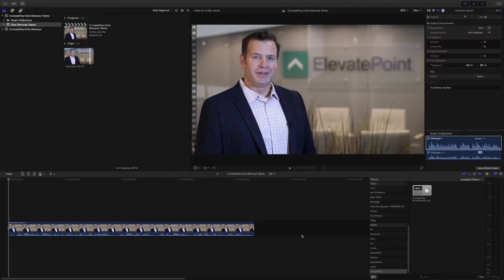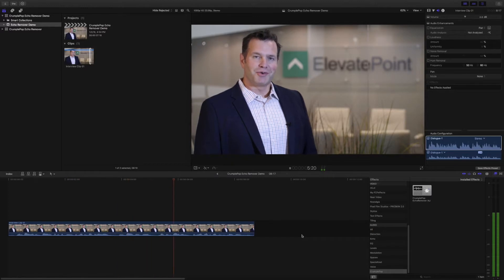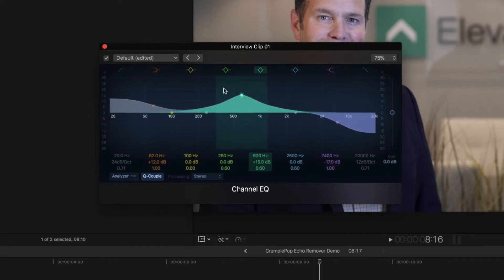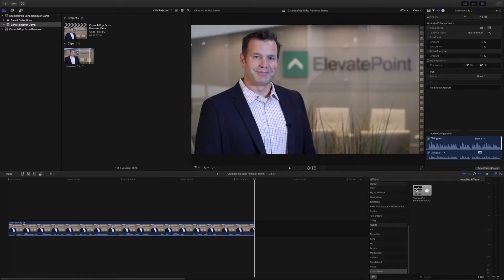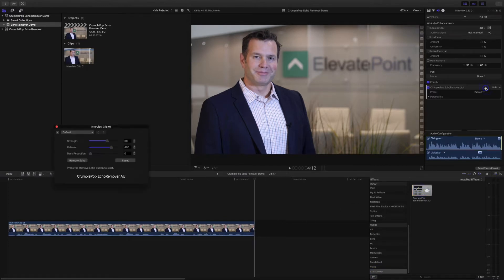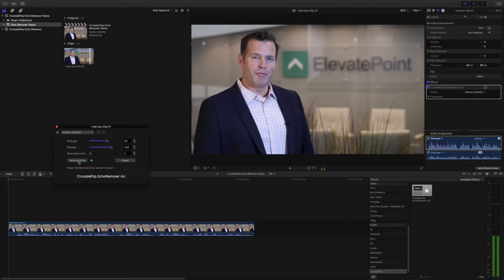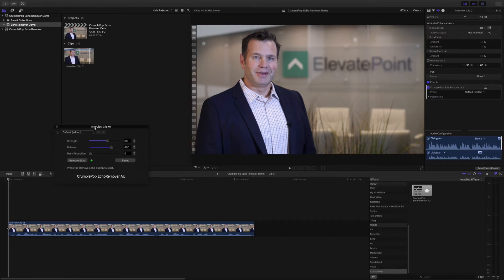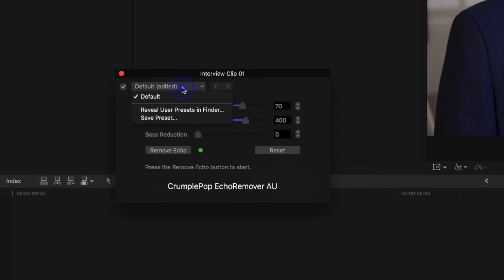Easy way to get rid of echo in your videos with CrumplePop Echo Remover | FCPX Tutorial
As a freelance filmmaker, I shoot in a variety of locations, some of which do not have ideal conditions for capturing clean audio. Spaces with a lot of echo or reverb can be especially problematic.

Thankfully, CrumplePop Echo Remover, a plugin for Final Cut Pro X and Adobe Premiere Pro makes getting rid of echo in your videos incredibly easy and quick! It has become invaluable in my video editing workflow.